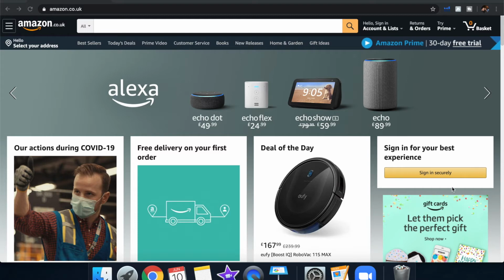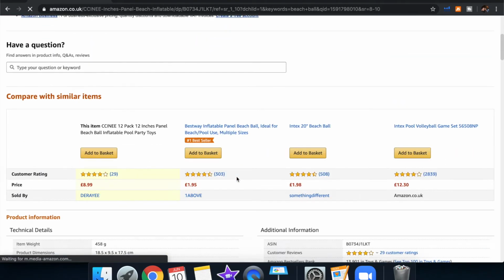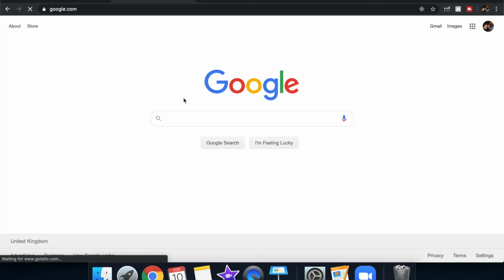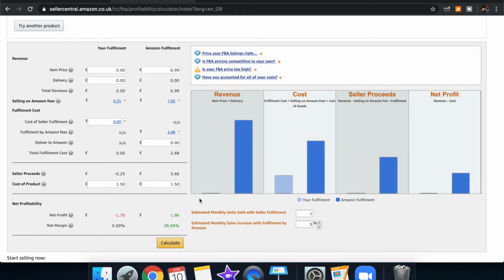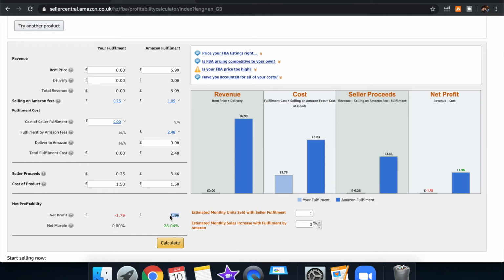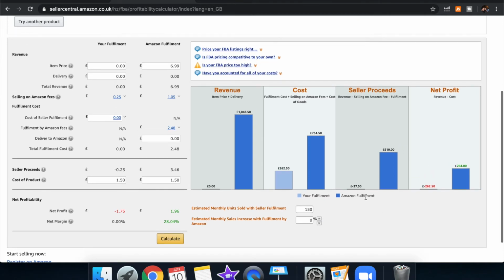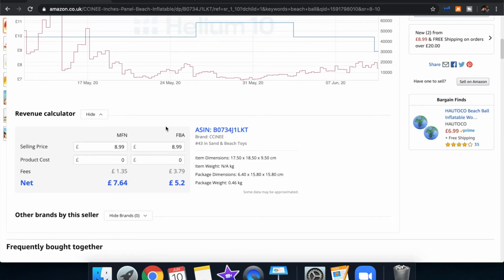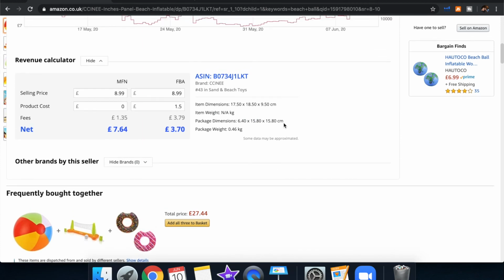How To Calculate Your ROI And Profit Margins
Ben on Tik Tok @Ben_Alistor
Ben On Twitter @BenAlistor
Ben on Instagram @BenAlistor

★ ☆ ★TOOLS I RECOMMEND TO USE ★ ☆ ★

💸💸💸Open Your Business Account With Tide (Get £75 and 1 year free transfers):

💰💰💰Expert Amazon UK Accountants That Understand Your Business! Osome (SAVE £100 - FBAM100)

💳💳💳Start Managing Your Finances With PLUM!!!

🤑🤑🤑Get a Credit Card For Your Amazon FBA Business - Capital On Tap